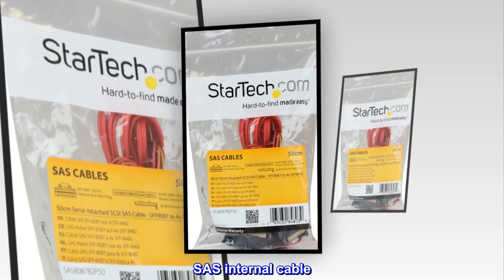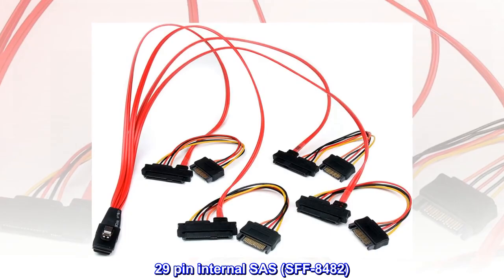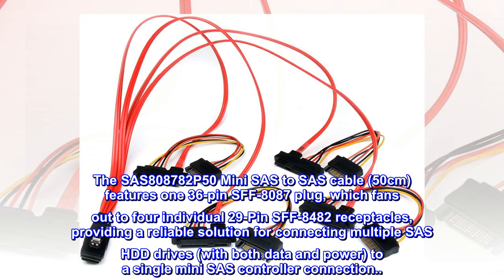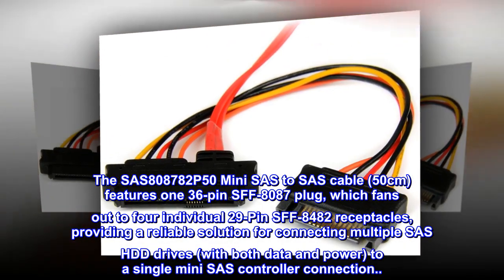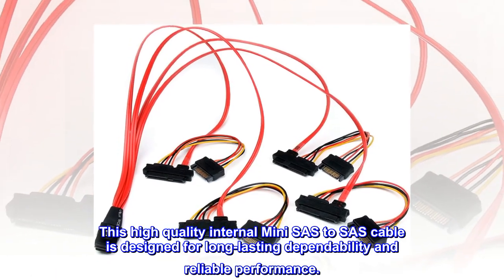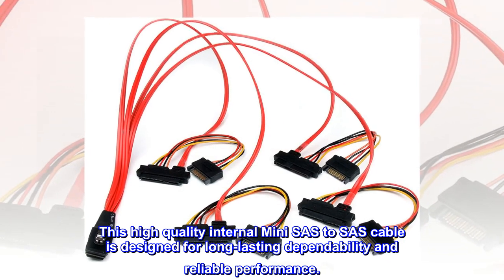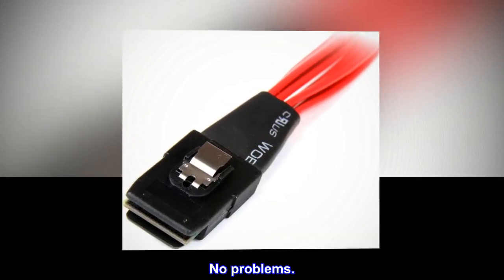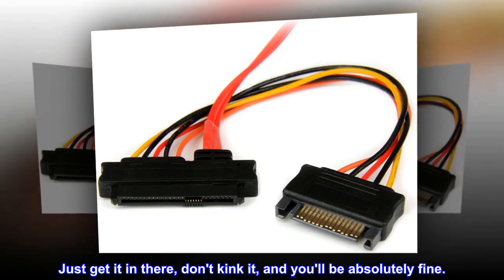StarTech.com 50cm Internal Serial Attached SCSI Mini SAS Cable - SFF8087 to 4x SFF8482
SAS internal cable
SAS 6Gbit/s
36 pin 4i Mini MultiLane (P) to SATA power
29 pin internal SAS (SFF-8482)
16 ft
Connect a SAS Controller to 4 SAS drives. The SAS808782P50 Mini SAS to SAS cable (50cm) features one 36-pin SFF-8087 plug, which fans out to four individual 29-Pin SFF-8482 receptacles, providing a reliable solution for connecting multiple SAS HDD drives (with both data and power) to a single mini SAS controller connection..
The SAS808782P50 Mini SAS to SAS cable (50cm) features one 36-pin SFF-8087 plug, which fans out to four individual 29-pin SFF-8482 receptacles, providing a reliable solution for connecting multiple SAS HDD drives (with both data and power) to a single mini SAS controller connection.
This high quality internal Mini SAS to SAS cable is designed for long-lasting dependability and reliable performance.
Using it for LTO drives on an LSI SAS card. No problems.
This cable is:

Inexpensive
Complete
Reasonably long
So far, error-free

Just get it in there, don't kink it, and you'll be absolutely fine.